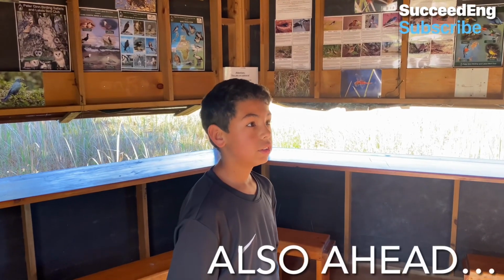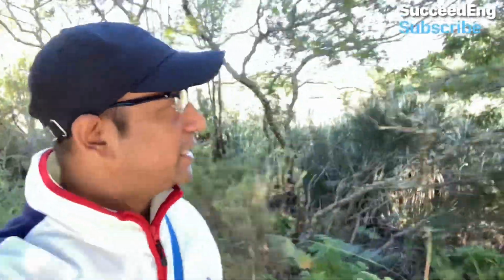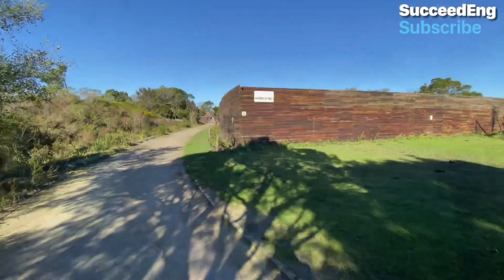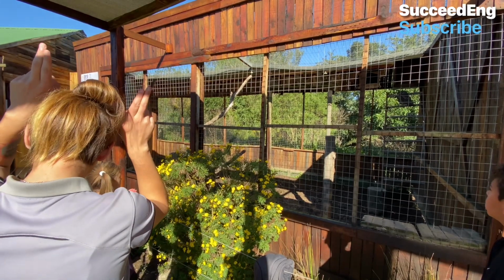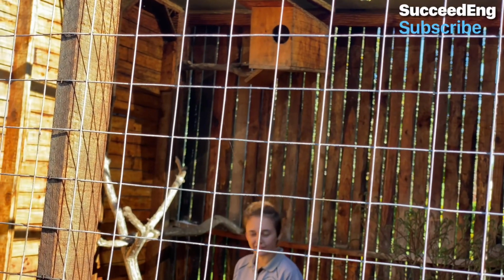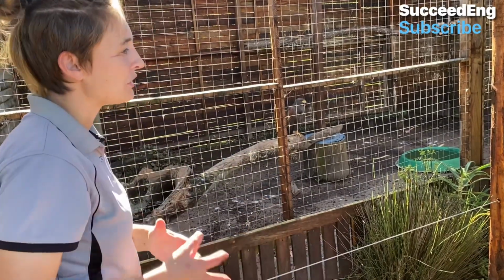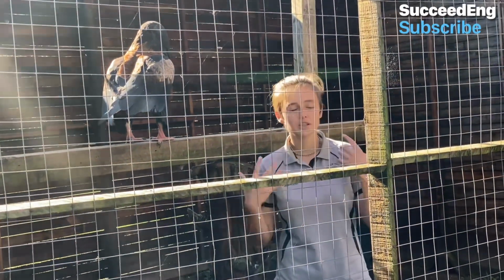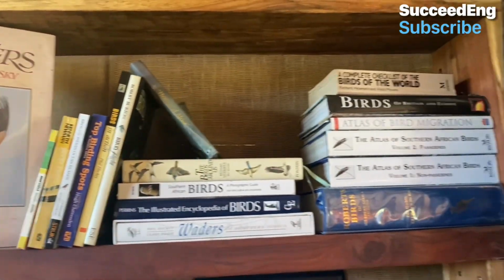Botanical Garden in George | 2023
Join us on a captivating journey through this lush oasis of flora and natural beauty. In this video, we explore the stunning collection of indigenous and exotic plants, discover educational insights about the botanical wonders, and immerse ourselves in the serene ambience of the gardens. Get ready to be mesmerized by vibrant flowers, ancient trees, tranquil ponds, and the melodious songs of colorful birds in the aviary. Whether you're a nature enthusiast, a plant lover, or simply seeking a peaceful escape, the George Botanical Gardens is a must-visit destination. Watch now and embark on this enchanting adventure with us!